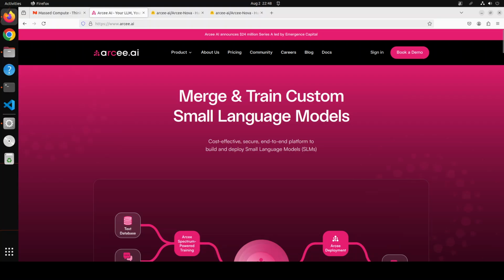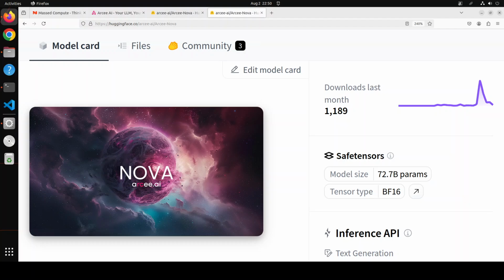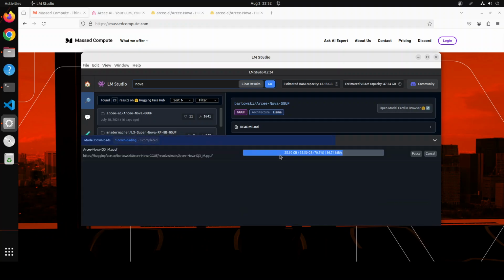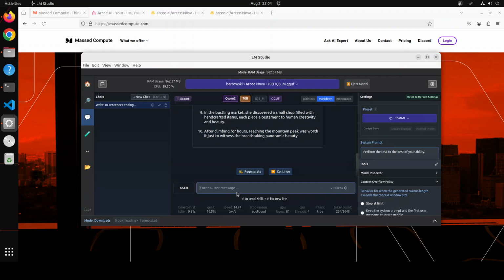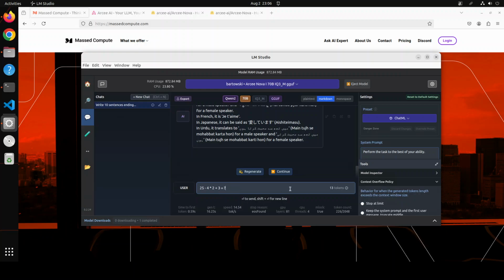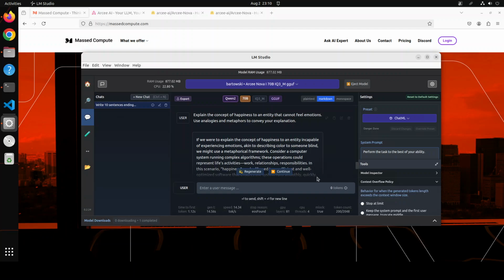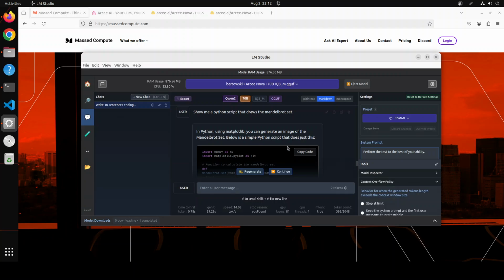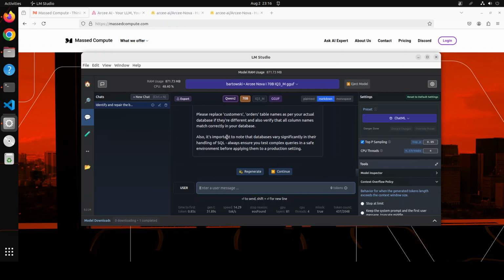Arcee Nova: High-Performing Generalist Open-Source Model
This video shows how to install Nova which is a merge of Qwen2-72B-Instruct with a custom model tuned on a generalist dataset mixture.